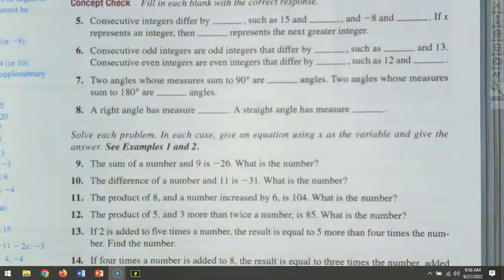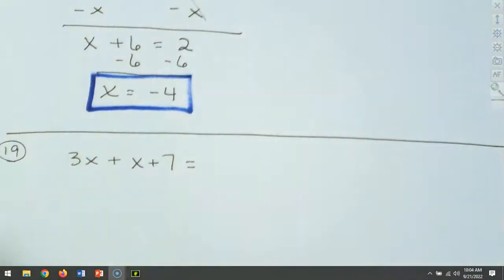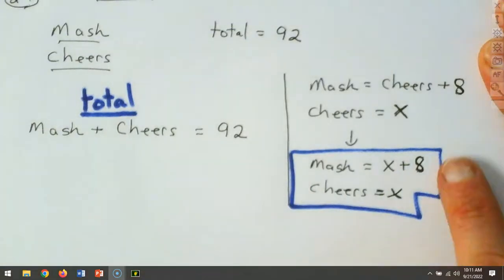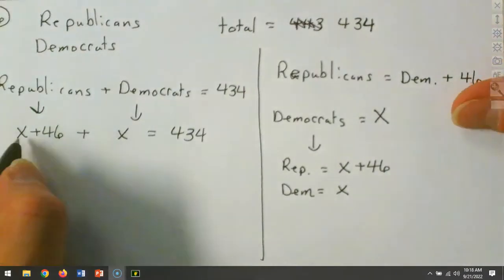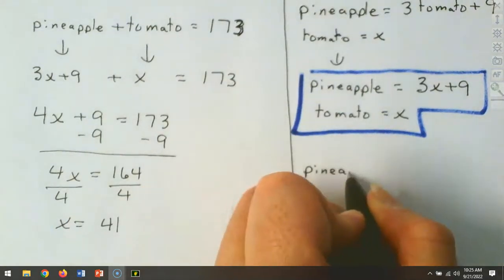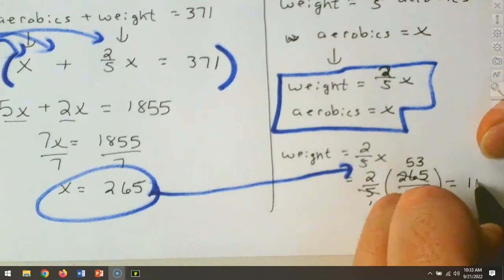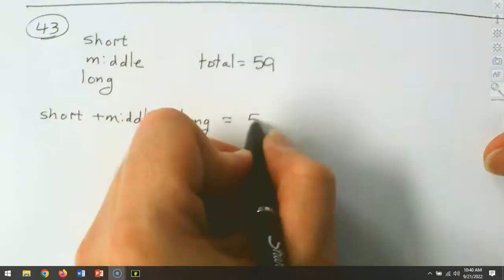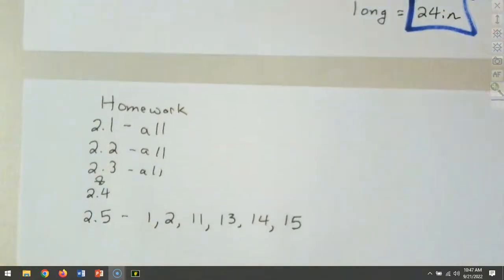Lecture Sept 21st Part 3